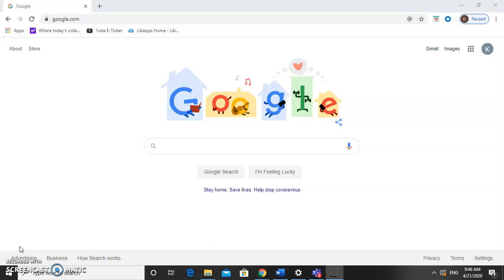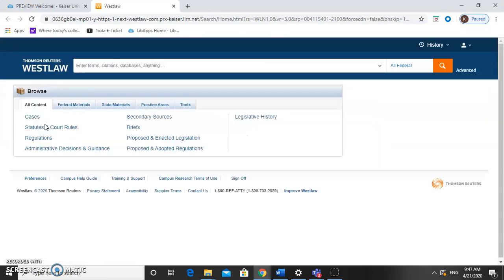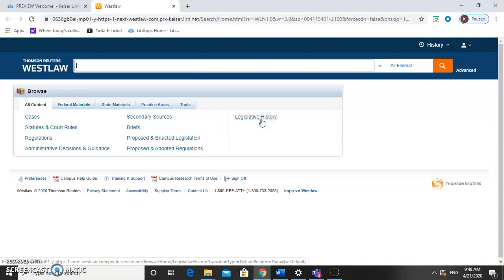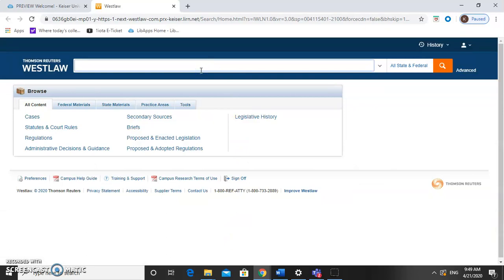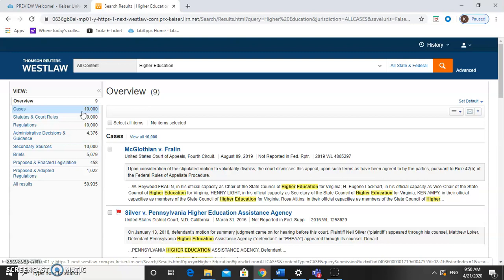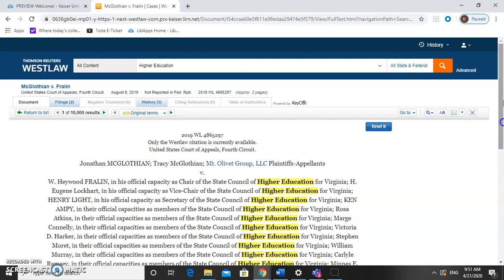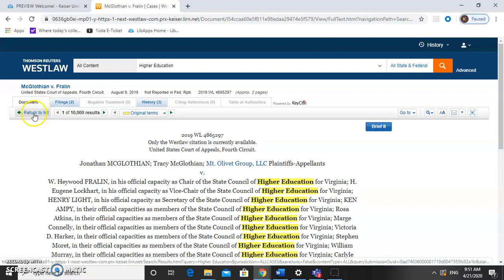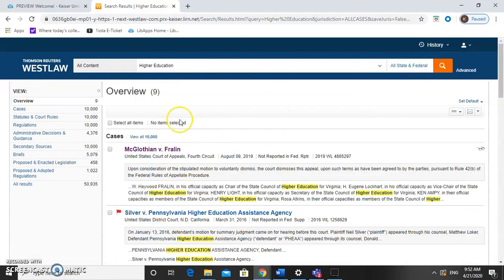WestLaw Database Tutorial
Tutorial on how to use our WestLaw Database created by KU-Miami librarian: Kelly Ribeiro.